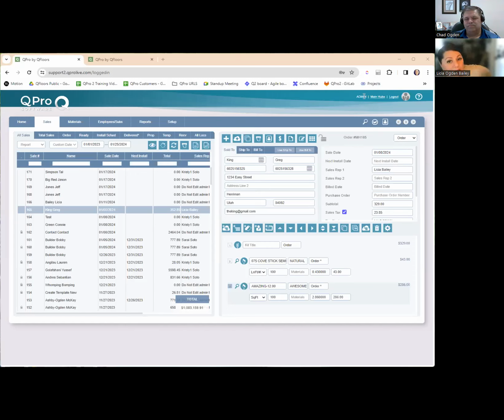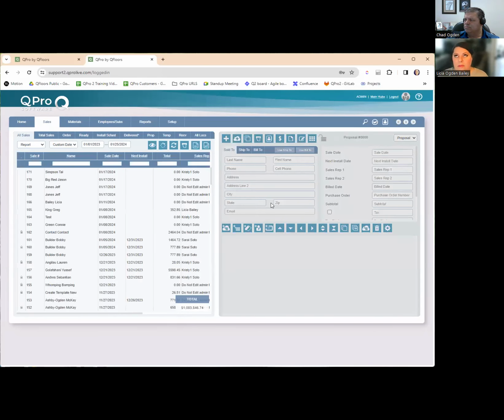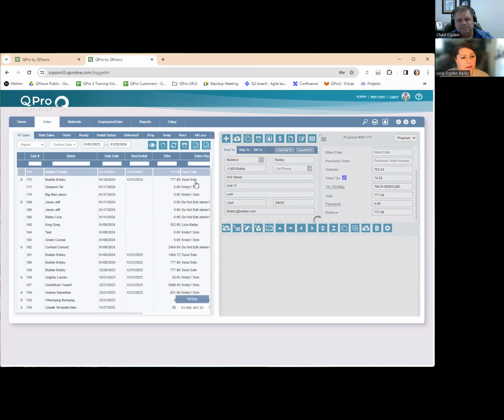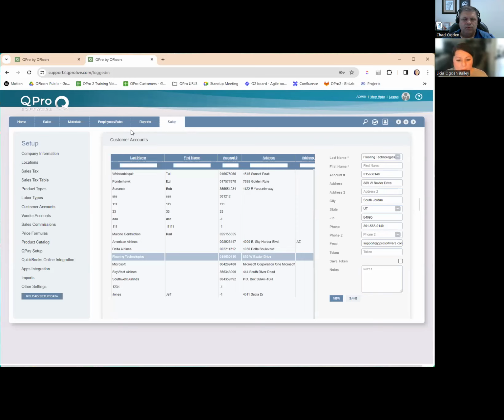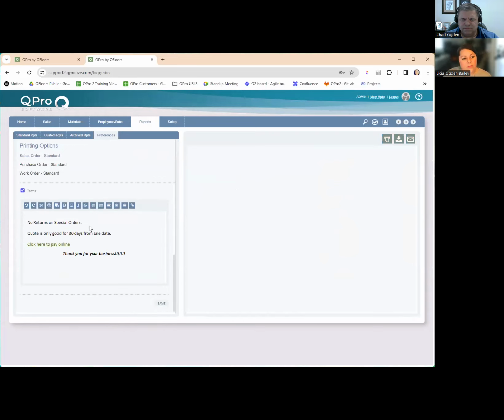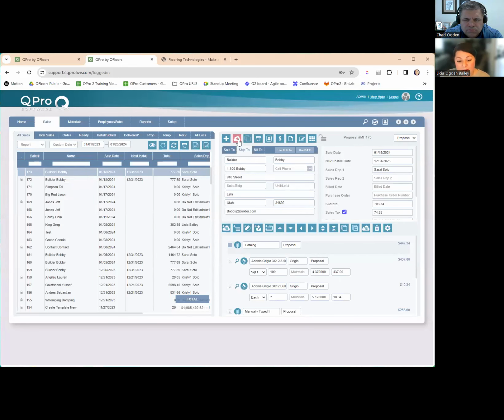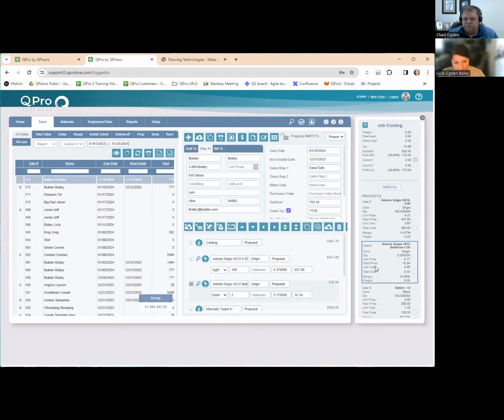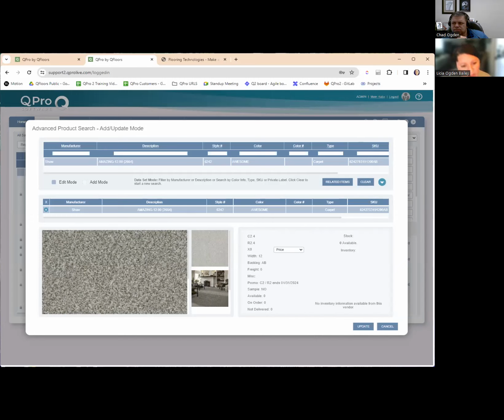Webinar: Permissions, Advanced Product Search, and More New Features!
New QPro features have just been released! Start the year off right, and learn from Licia Bailey (QPro Director of Engineering and Web Services) to learn how to use features such as permissions, advanced product search, templates feature & voiding, job cost sticky data preferences, emailing sales orders, proposals, receipts, reports and more!

00:00:00 - Introduction
00:01:11 - Permissions Feature - Introduction
00:02:06 - Permissions in Setup Screen
00:03:10 - Creating Permissions
00:06:36 - Permissions Manager Screen
00:08:11 - Adding/Removing Permissions
00:11:22 - Column Preferences Manager
00:13:32 - Templates Feature - Introduction
00:14:19 - Creating a Template from a Sales Order
00:17:27 - Creating a Template from scratch
00:17:53 - Voiding a Sales Order
00:18:58 - "How Do You Create a New Sales Order from a Template?"
00:20:01 - Adding New Contacts automatically via the Contact Manager
00:24:30 - Converting Contact to Customer Company Name
00:28:42 - Using Contact Manager when creating new orders
00:30:01 - Using Send to, Ship to, Bill to address feature
00:34:50 - Difference between Notes & Comments and Terms and Conditions
00:35:55 - How Notes & Comments works with QPay
00:37:00 - Reports manager
00:38:02 - Sending Emails out of QPro
00:39:45 - Using QPro Support for Troubleshooting
00:42:29 - Materials Document Manager
00:45:13 - Back to Notes & Comments
00:48:36 - Job Costing Feature in QPro
00:55:00 - Recap of Features
00:56:30 - Advanced Product Search & Questions
01:04:43 - Conclusion